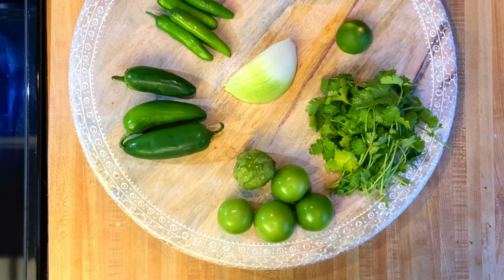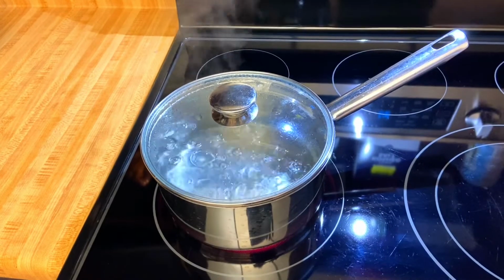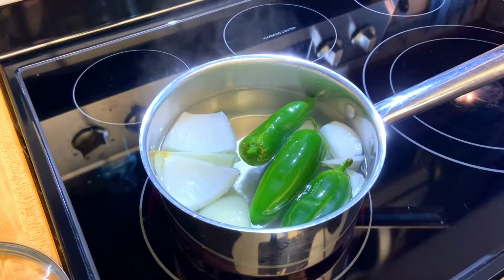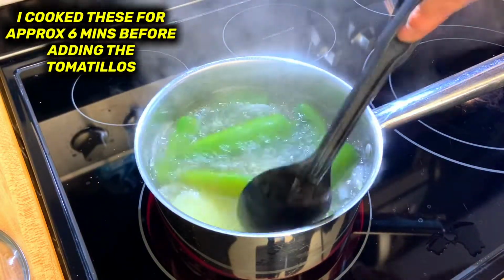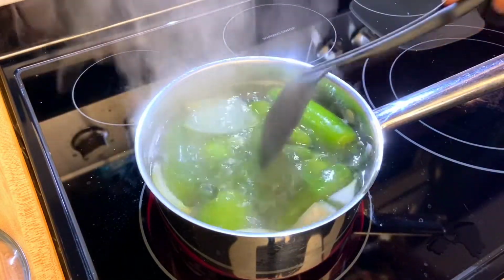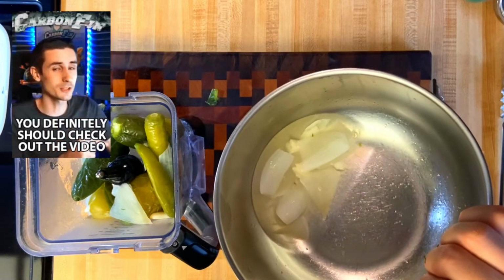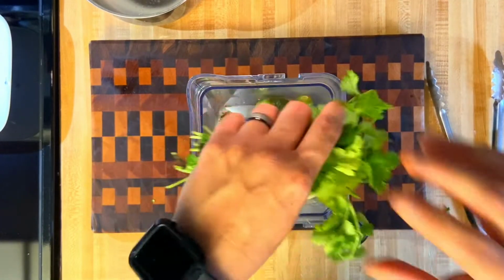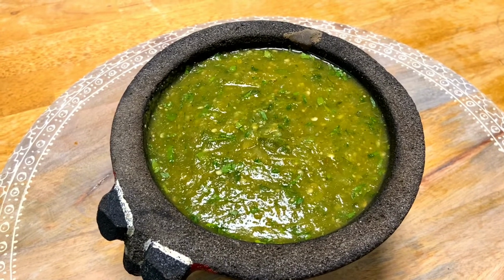AUTHENTIC Tomatillo Green Salsa | Salsa Verde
If you're tired of buying not so great salsa from the store, not knowing what's in it and feeling like it's missing something, then follow this recipe and you will never feel disappointed again. Have yourself some real authentic Green Salsa made with Tomatillos.

Stay until the end to show how I dress up this salsa and show you two videos that go great with this salsa.

INGREDIENTS

1/2 Bunch of Cilantro
1/2 juice of a Lime
5 Tomatillos
1 Med Onion
3 Jalapeños
4 Serranos
3 Garlic Cloves
1 1/2 tsp Salt (1 for the salsa and 1/2 for the boiling water. Adjust to taste)
1/4 tsp Pepper
1/4 tsp Smoke Paprika
1/8 Ground Cumin
6 cups of water (Bring to a boil)

Once you finish boiling the vegetables, use that water when putting your ingredients in the blender.

TIMESTAMPS

00:42 Ingredients
01:14 Boil you water
01:19 Short tomatillo class
01:33 Putting everything in the pot
02:42 Tomatillo color when done
03:03 Preparing vegetables for the blender
03:57 Finishing your salsa
04:10 Taste test

Song: LAKEY INSPIRED - By The Pool